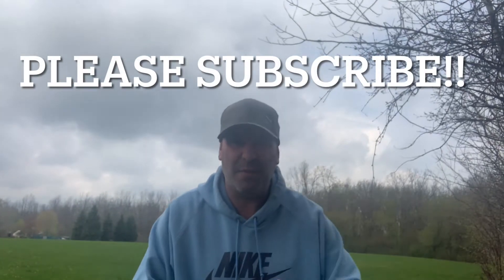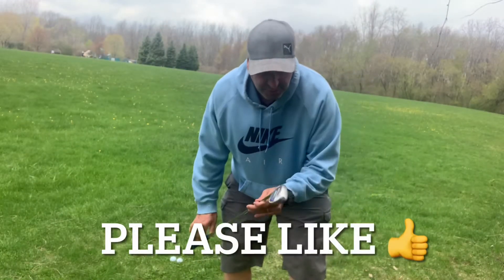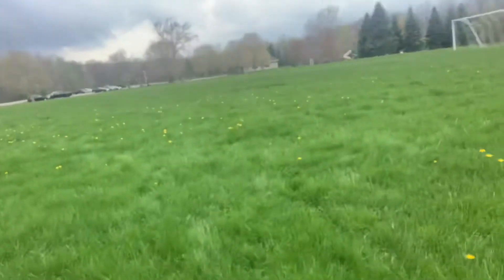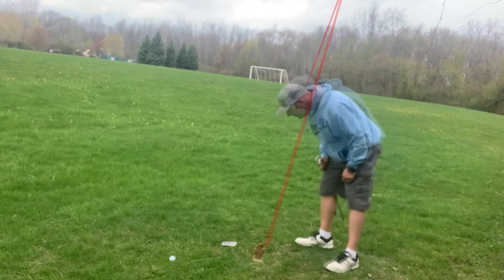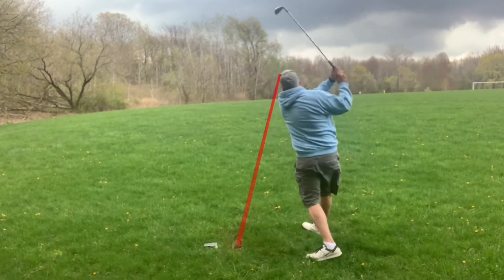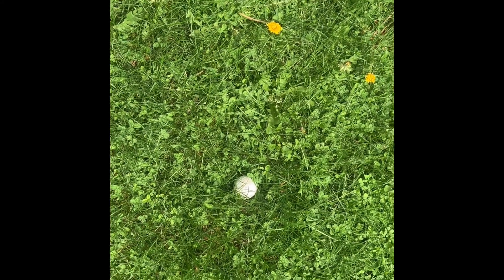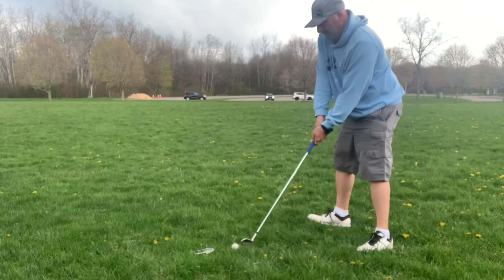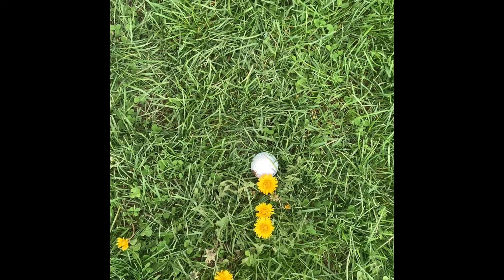Garmin Approach G80 Launch Monitor Review for distance accuracy Checking for accuracy Golf Review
This video is a review of the Garmin Approach G80 golf launch monitor distance accuracy

I hit a handful of different shots and check the results against a proven accurate GPS to see if what it says is correct

Golf Review

Launch Monitor review

Garmin

Golf GPS

One Length Clubs